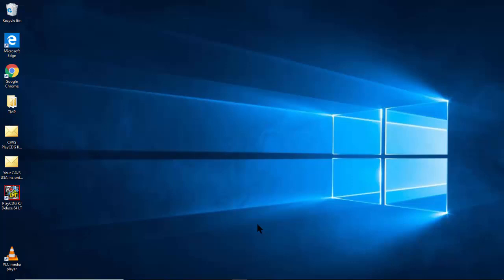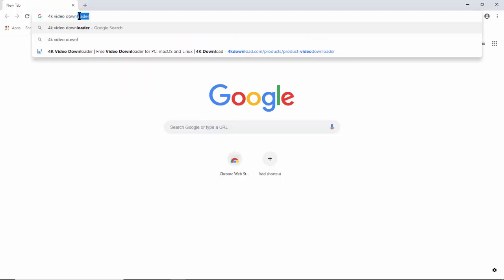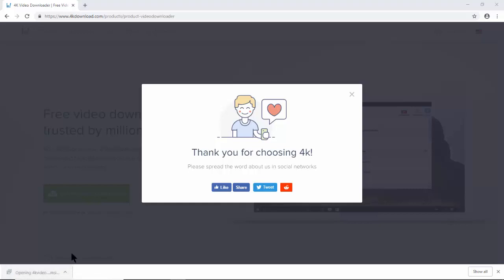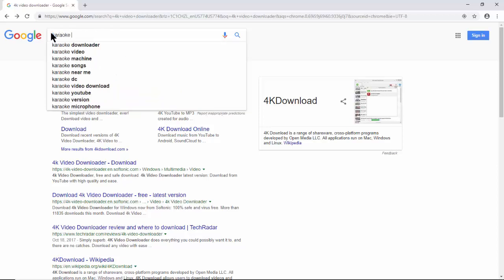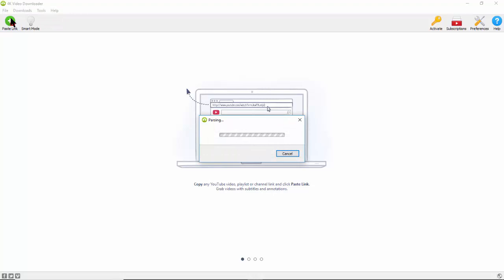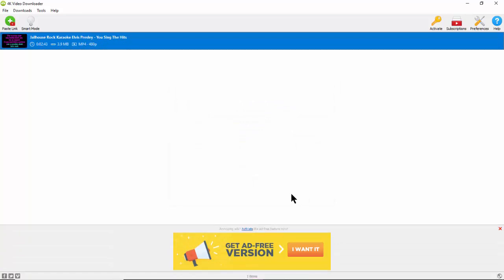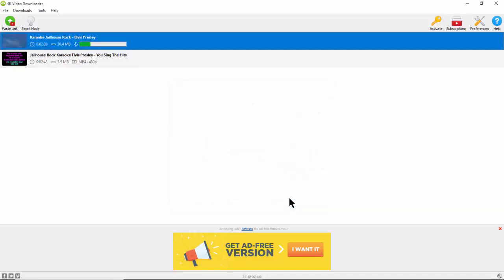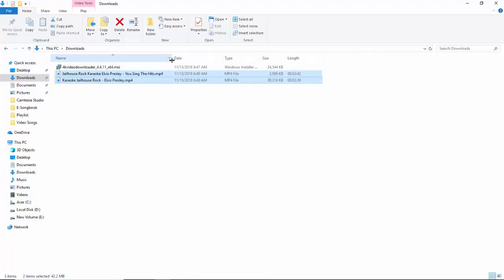How to download online video I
Video instruction I on how to download online video into your PC/laptop